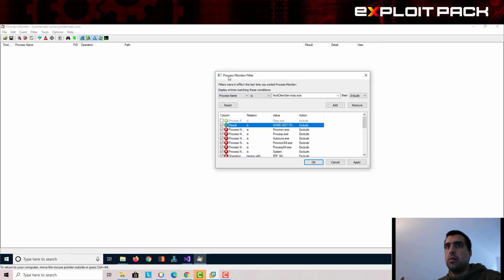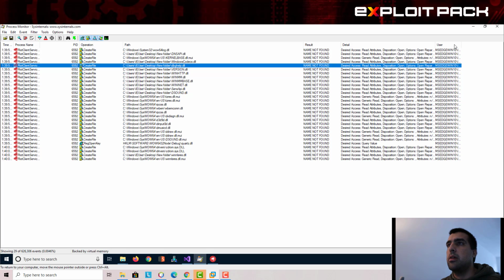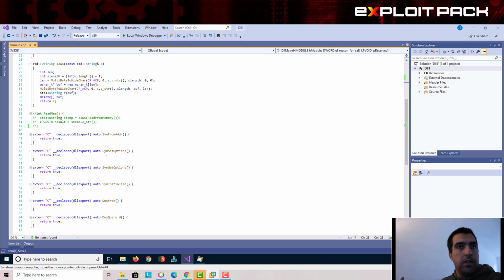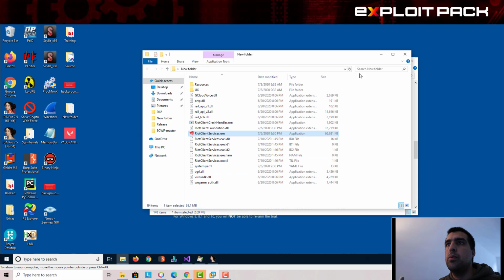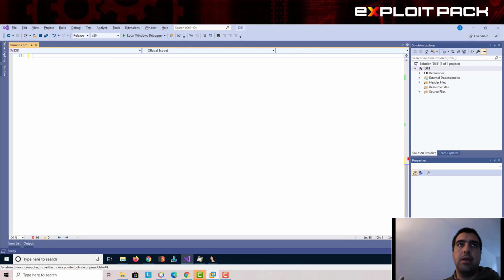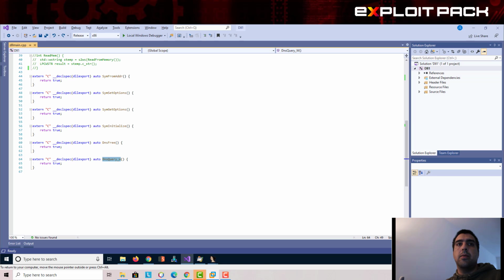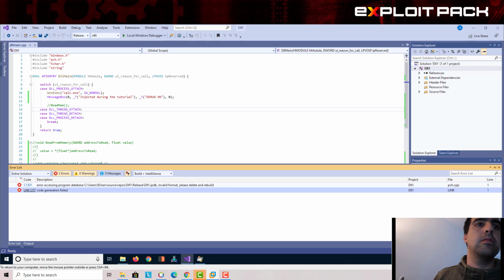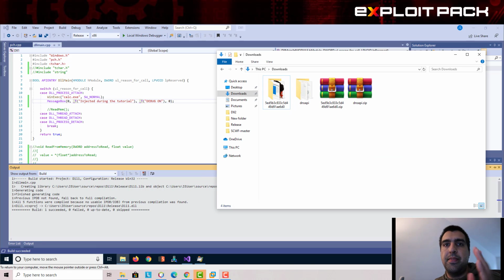DLL Injection with Ghidra / IDA Pro Tutorial #2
Learn how to do a basic DLL injection using Procmon, IDA PRO / Ghidra and Visual Studio.